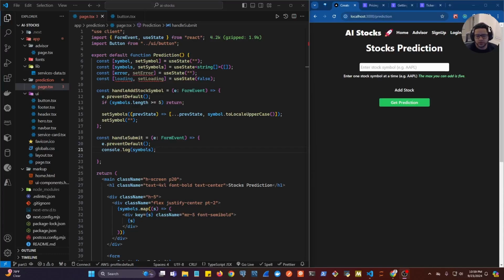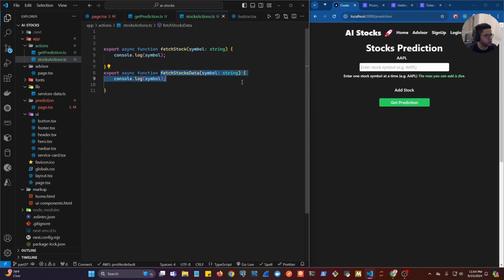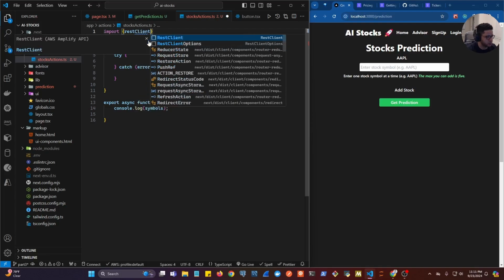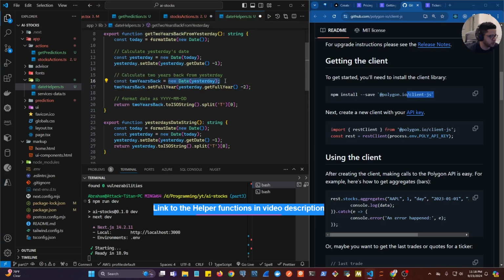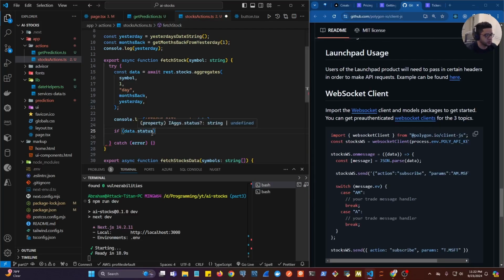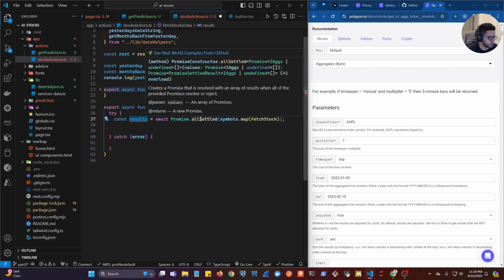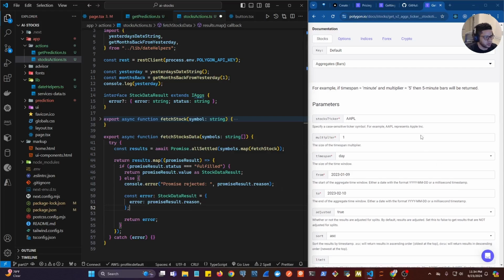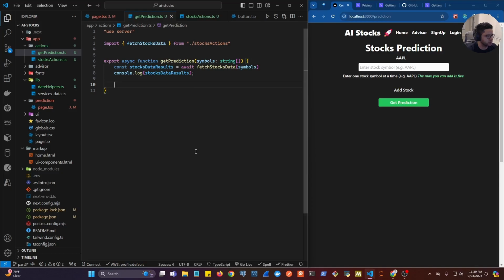AI-Powered Stock Market Chatbot 2024 (P4) [Predictions]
🚀 Build an AI-Powered Stock Market Chatbot App with Next.js 14 and OpenAI! 📈 (Part 4: we'll fetch the API Stock data we need to create our prediction!)

🔑 Key Technologies:
• Next.js 13
• React 18
• OpenAI API
• Tailwind CSS
• TypeScript
• Server Actions

📚 Chapters:
00:00 Prediction Server Action
03:17 Stocks Server Actions
06:30 Stocks API
08:00 Installing API Client
08:58 Environment Variable
09:36: Working with API Client
13:31 Date Helper Functions
18:54 Handling Data Response
22:33 Making Parallel API Calls
25:00 Transforming Promise to Data Object
30:10 Handling fetching Errors
32:30 Testing the Data Fetching
34:50 Next Steps

Questions? Drop them in the comments below! 👇